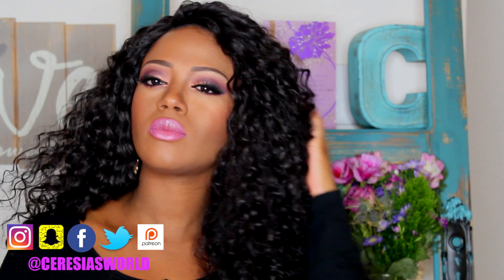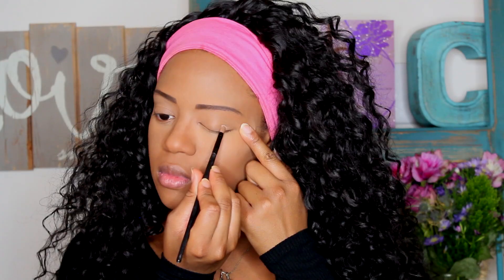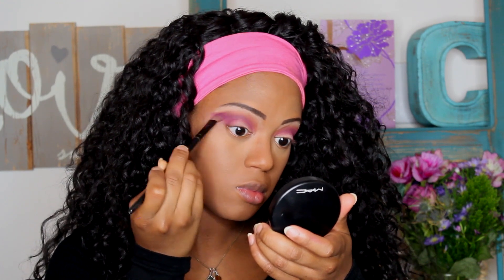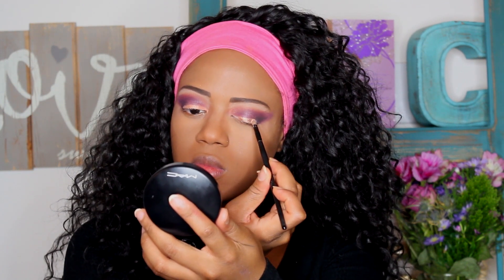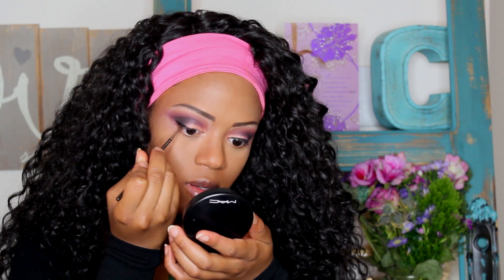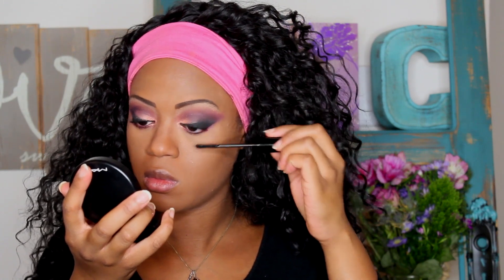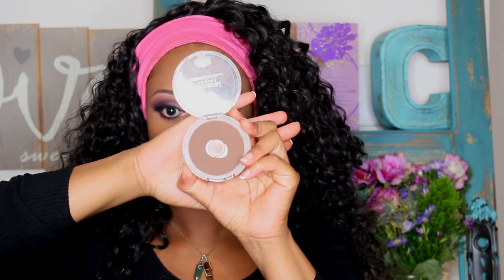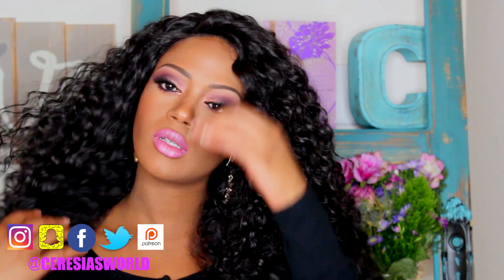Barbie Makeup Tutorial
Hi guys!
Here's my barbie makeup look! I hope you guys enjoyed this video.
xoxo
C

You can get the 3D lash kit

MY NEW SINGLE IS OUT ON iTunes & Spotify!

PRODUCTS USED:
Primer: Becca (Ever-matte poorless priming perfector)
Foundation: MAC Pro longwear Waterproof (NC42 and NC50)
LA Girl Pro Concealer: Pure Beige
MAC mineralize skinfinish - Darktan
Painterly by MAC
120 Palette by BH cosmetics - brick / burnt orange color
Take Me To Brazil by BH Cosmetics (bright purple / magenta)
Galaxy Chic palette by BH cosmetics - color Eclipse
Two Faced Smokey Eye palette - Smokin' hot
Mehron - metallic powder #129
NARS - albatross
Tarte- clay paint liner (black)
3D Lashes Fiber Eyelash Extension Mascara
Lashes - EBS fashion #138
Engrave liner by MAC
Ruby Kisses mineral powder - color Ebony
NYX blush in Cinnamon
MAC bronzer - golden bronze
NYX lip liner - Pinky
NXY lipstick - Castle
MAC brow gel - dip down